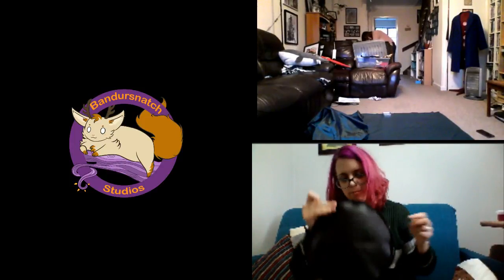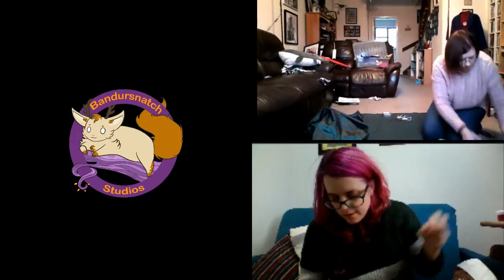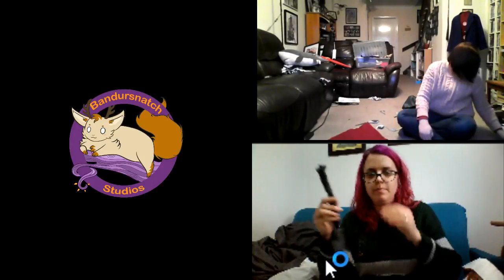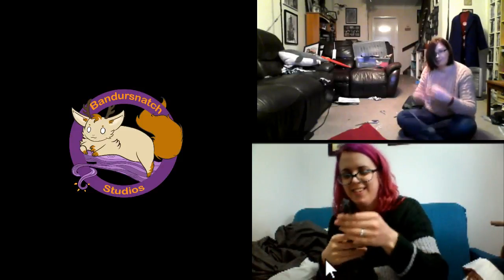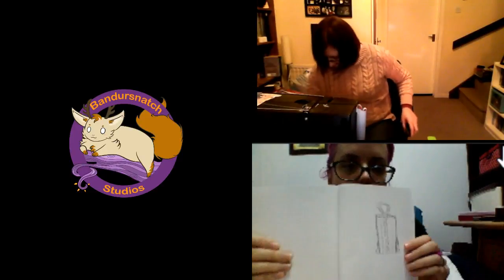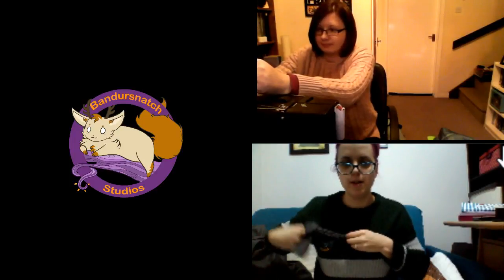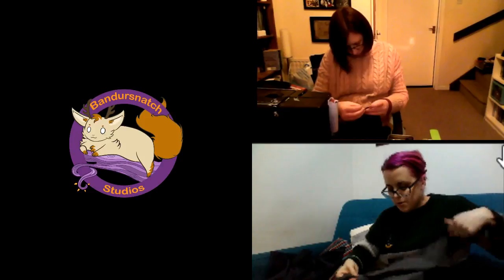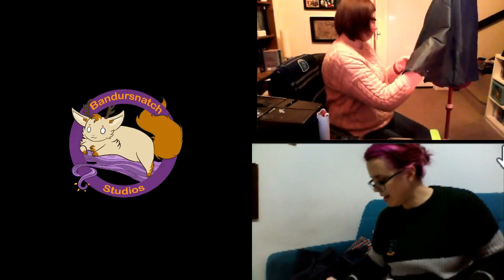Bandursnatch Studios Craftstream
We are attempting to regain the crafting mojo, ready for 2019 cons!